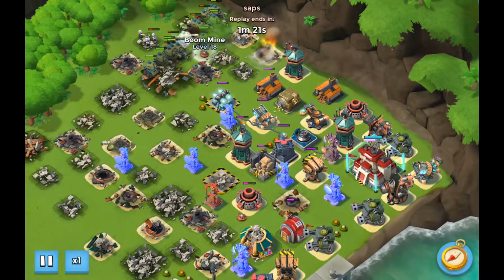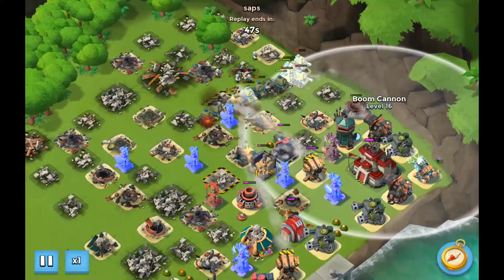Boom Beach: Taking down global #9 Macs2015 with TRM including commentary and a tribute to Macs2015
Congrats to Macs2015 for making global top 10. It has been an honor and privilege to learn from Macs2015.